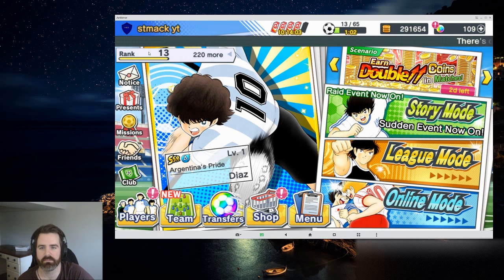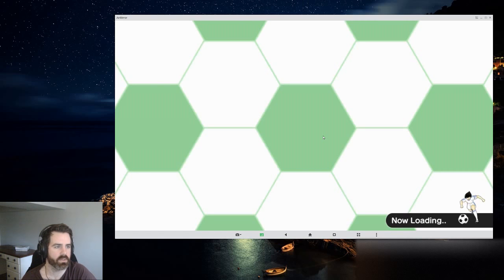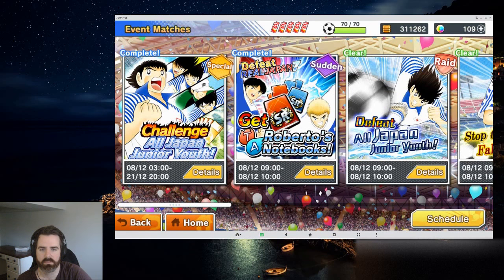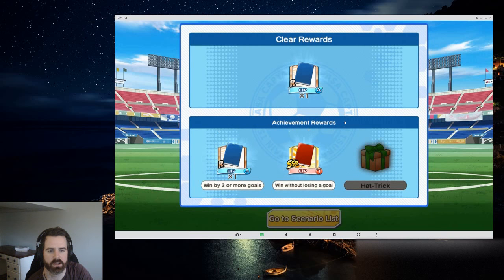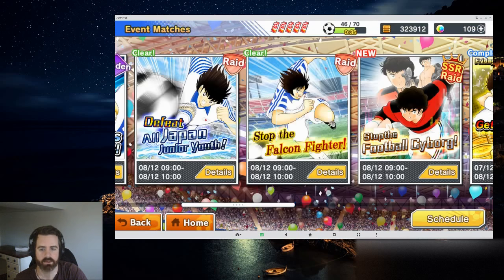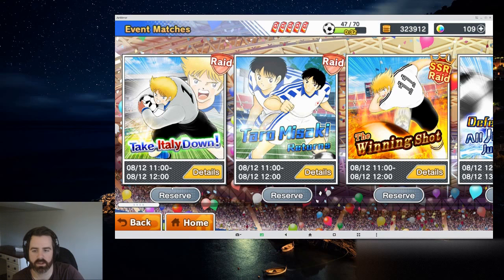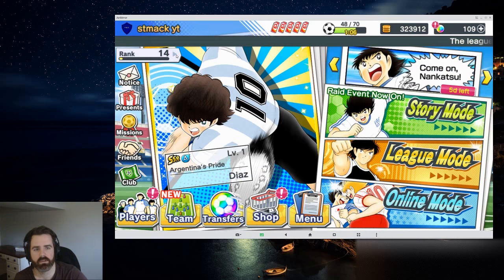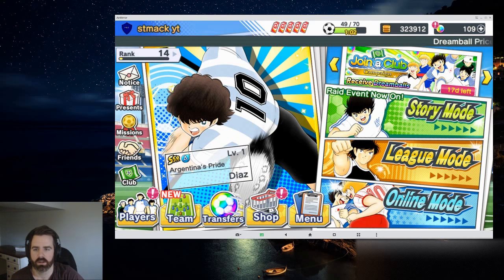Capt Tsubasa DT: Energy Options (EN / Global)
Hi guys, another Captain Tsubasa Dream Team video for ya, this time just a quick (err started out as a quick) look at your different options to spend your Energy on.